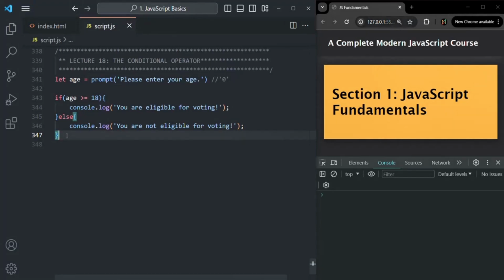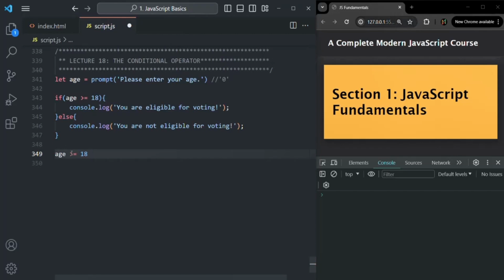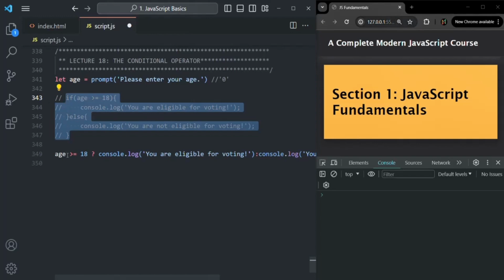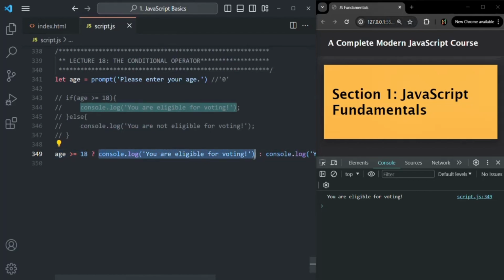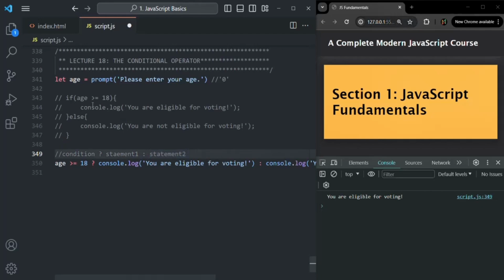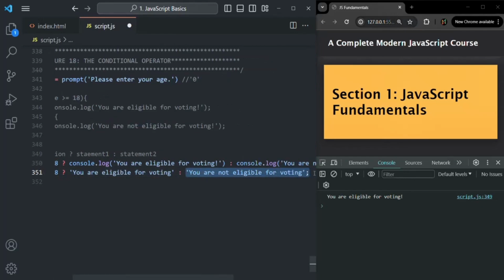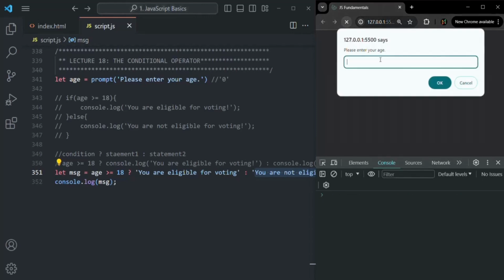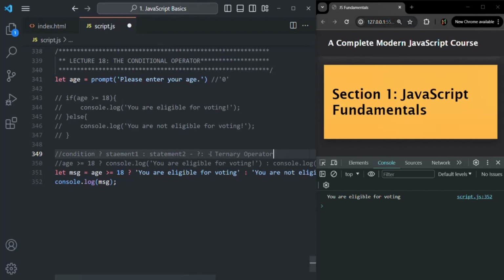#19 The Ternary Operator | Fundamentals of JavaScript | A Complete JavaScript Course